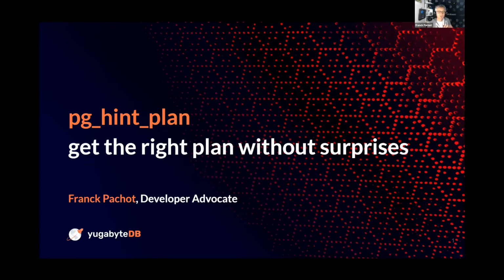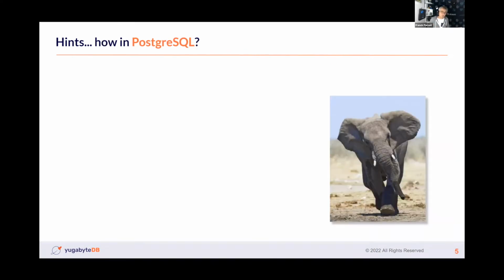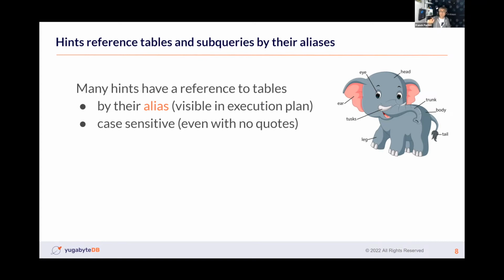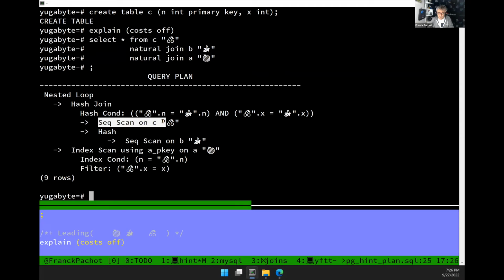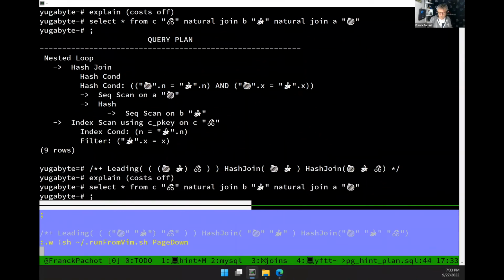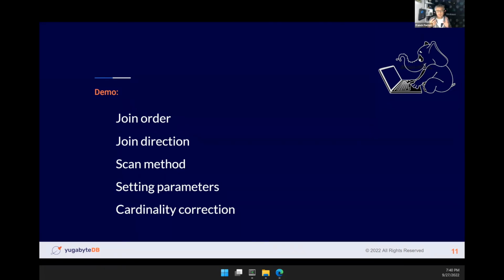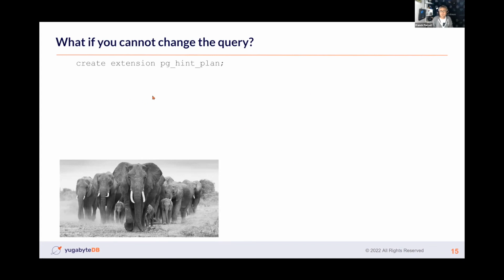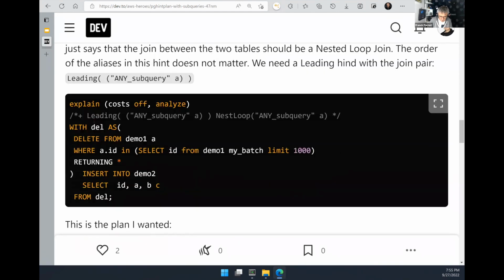pg_hint_plan: Get the right plan without surprises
I use pg_hint_plan to learn about the optimizer, to understand the query planner choices, and, sometimes workaround a problem in production. But hinting is not easy. Fixing the exact plan needs more than one hint. In this live demo session, we will go through understanding and examples of how to use pg_hint_plan in a predictable way. It is also a good occasion to understand the access paths, join order and methods, and how to read an execution plan